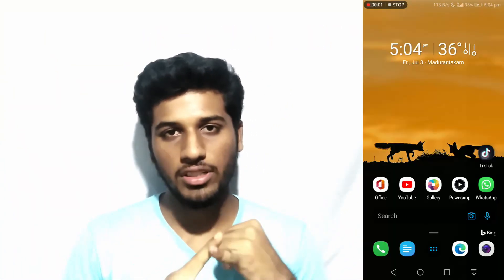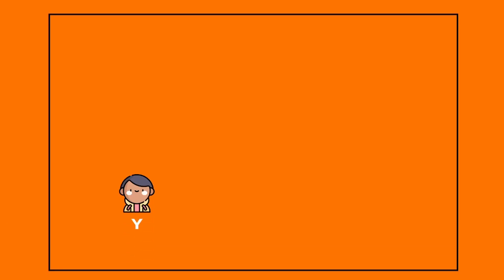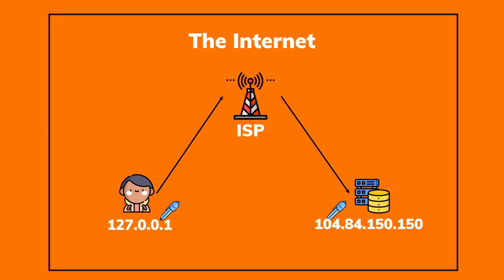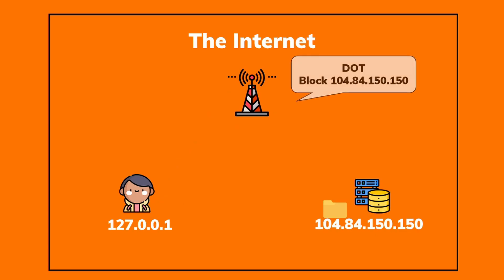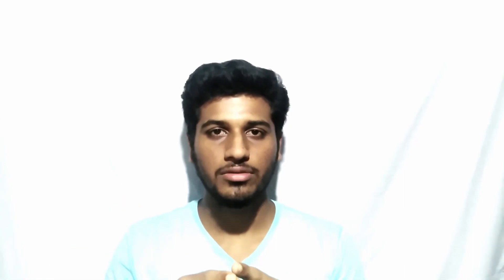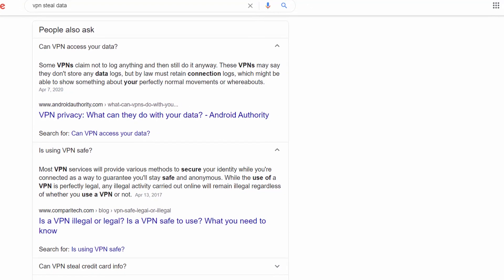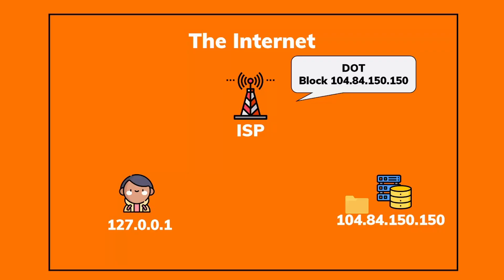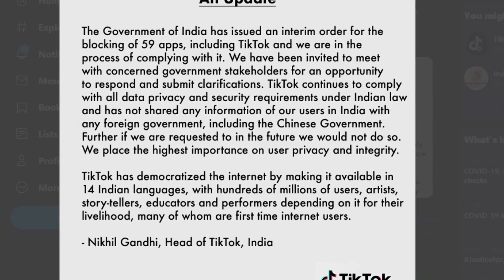How Governments ban apps?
Its quite getting normal these days that governments banning apps, recently the Indian government banned 59 Chinese apps for security vulnerabilities. Do you think banning an app is so easy?
No, banning an app is not an easy thing to accomplish by a government. An app plays a vital role among the people of the country and makes living for the company.

Now, we shall see how a government can block an app's service in their country. And we shall also discuss the problems that could arise after the ban.

The video is divided into two halves. The first half focuses on the technical steps involved in banning an app. And the second half focuses on the effects the app can cause.

Blocking of an app is usually done at an ISP level. So, we shall also see what ISP blocking does in this video.

All the illustrations used here are taken from flaticon.com